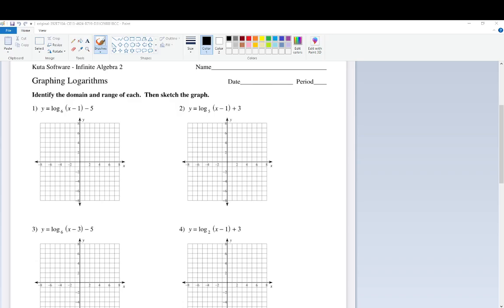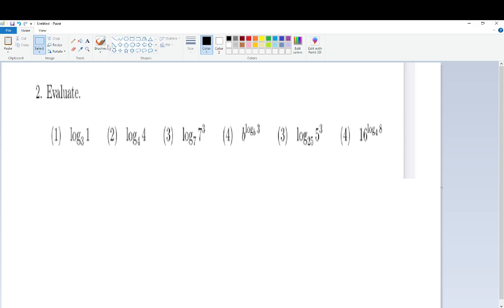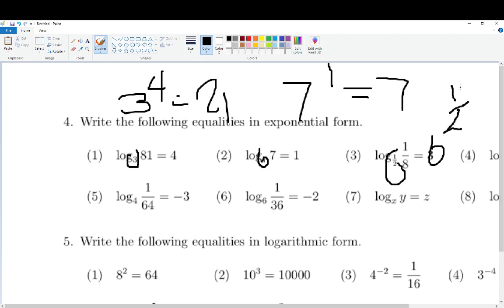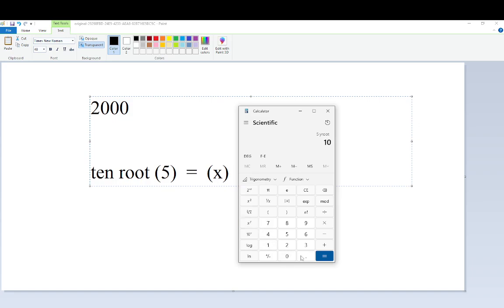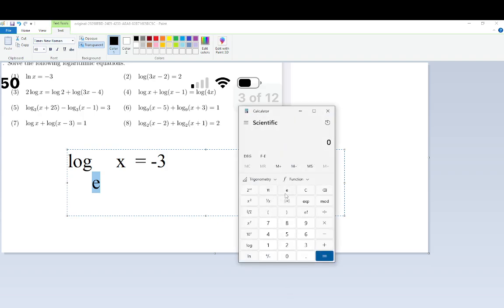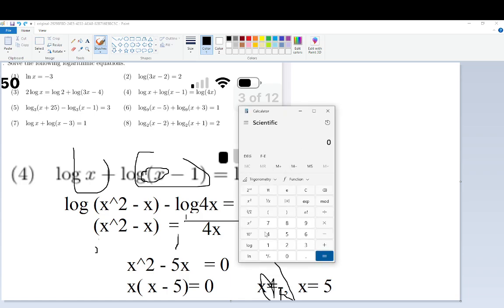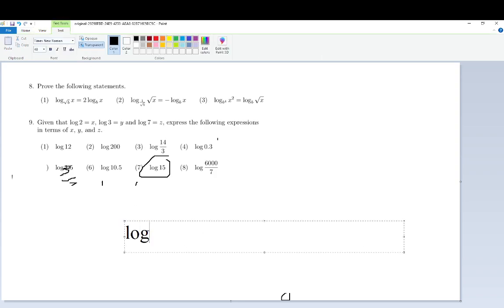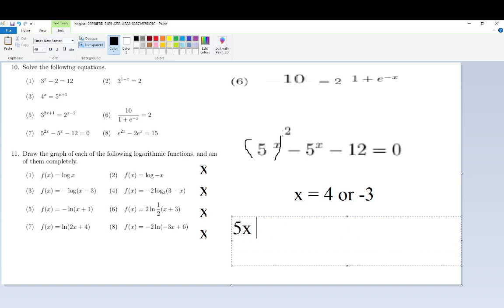about 6 pages of the calculus/log questions